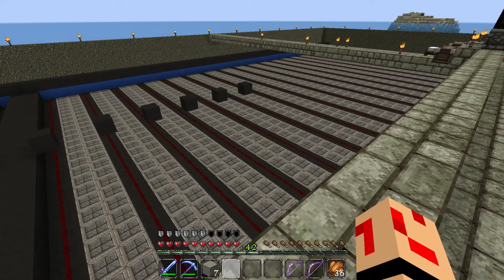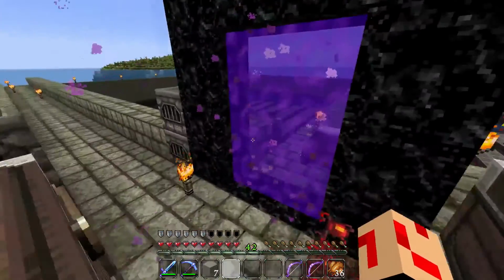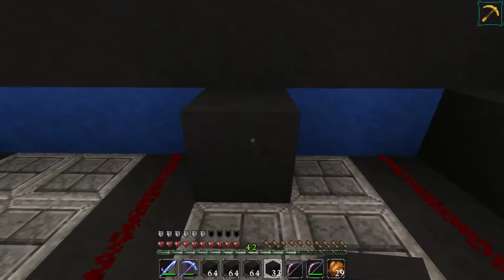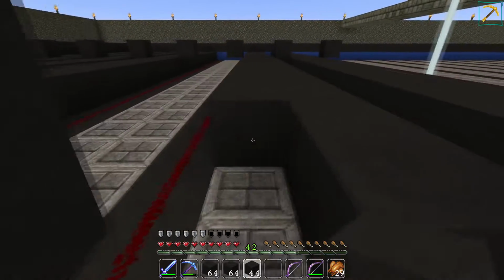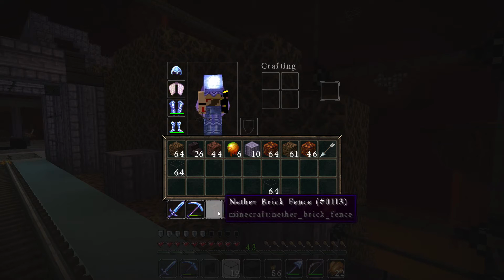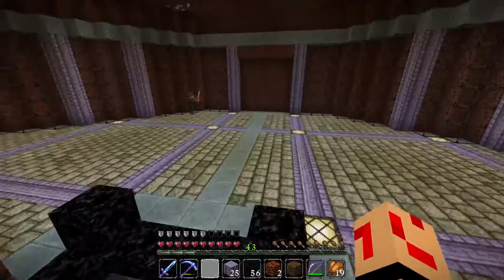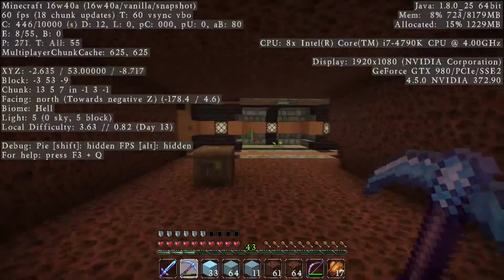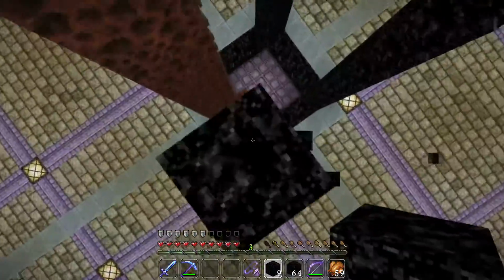Nether Ice Tunnel Minecraft Gets Technical Ep 45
Today we begin by taking a look at the progress I made on the guardian farm and work out how far we need to drop them then we move over to the nether and hook spawn up to main base enjoy

Recording/editing equipment:
Gimp (Thumbnails)